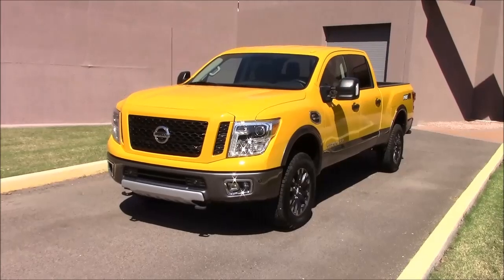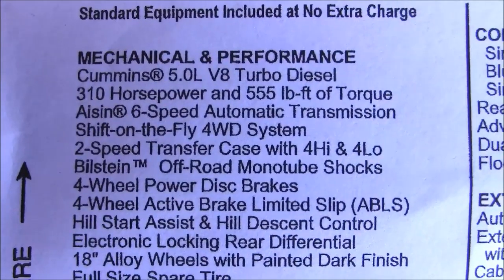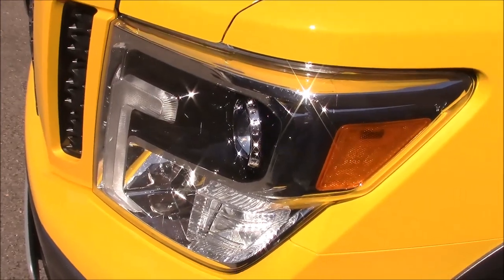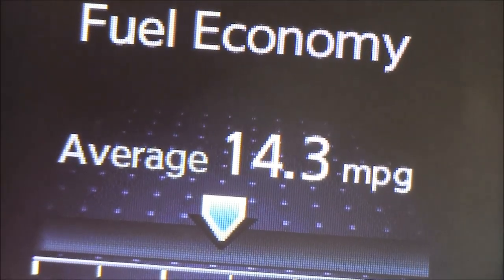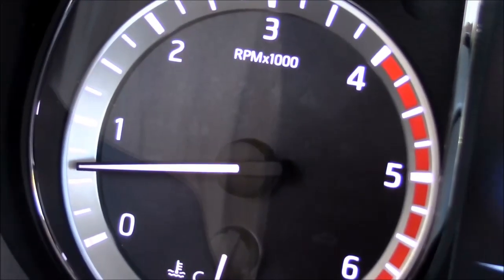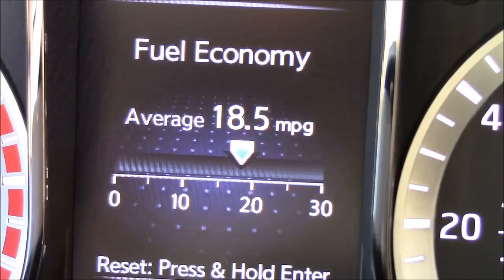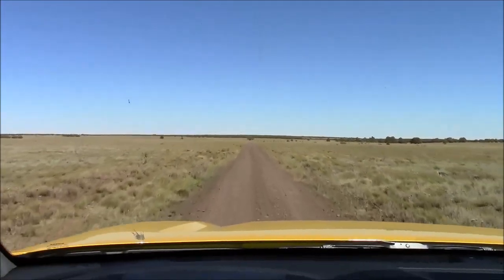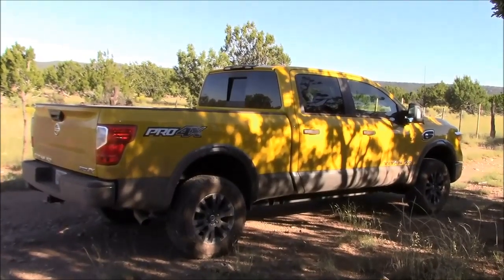2017 Nissan Titan XD Pro-4X Diesel: 400 Mile Road & Fuel Economy Test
2017 Nissan Titan XD Pro-4X Diesel: 400 Mile Road & Fuel Economy Test
One of the most underrated trucks out there.